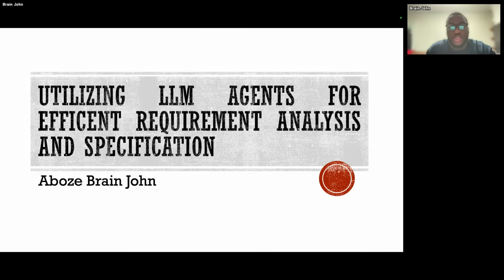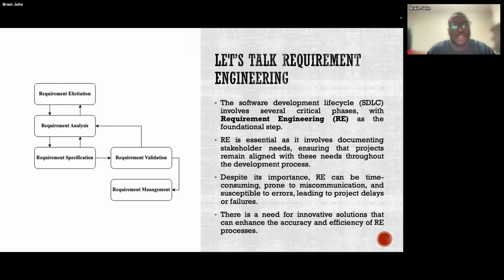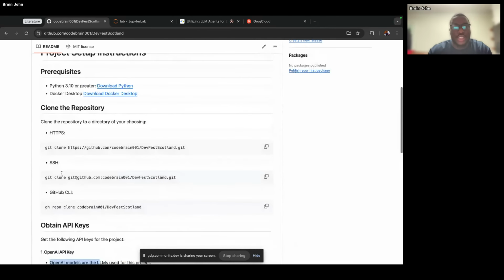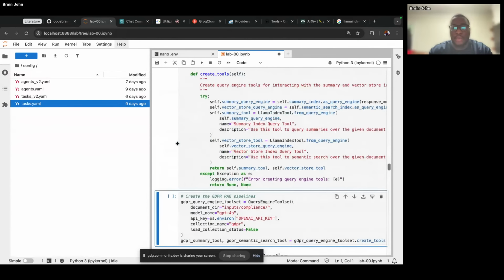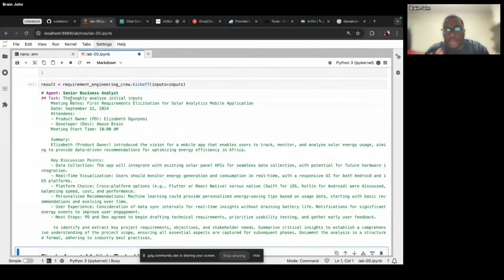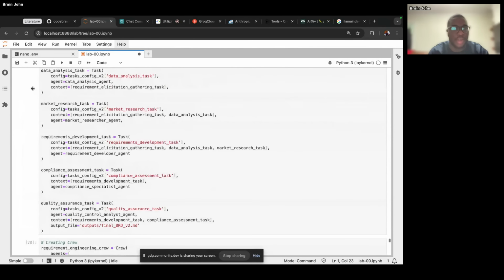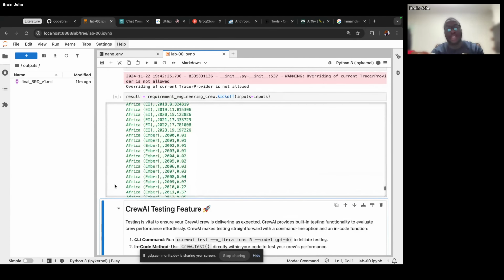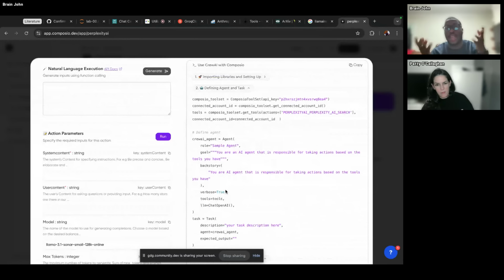Utilizing LLM Agents for Efficient Requirement Analysis and Specification w/Brain Aboze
DevFest Scotland 2024 - Online Edition!

In this session, we will build a practical application using Streamlit, leveraging open-source LLMs, embedding models, and vector stores—all implemented in Python. Attendees will learn how to integrate these components to create a user-friendly interface that enables seamless interaction with LLM agents. The session will cover the iterative development process, highlight the role of human evaluators in assessing output quality, and demonstrate the creation of efficient query engines for summarizing and semantically searching meeting notes. Additionally, we will explore other tools accessible to the agents to enhance their functionality and effectiveness.
Aboze Brain John is a Data Scientist and an MSc student at the University of Sunderland. With extensive experience in Data Science and Analytics, Product Research, and Technical Writing, Brain has successfully executed end-to-end data analytics projects. His expertise spans data collection, exploration, transformation/wrangling, modeling, and deriving actionable business insights, providing knowledge leadership in these areas.